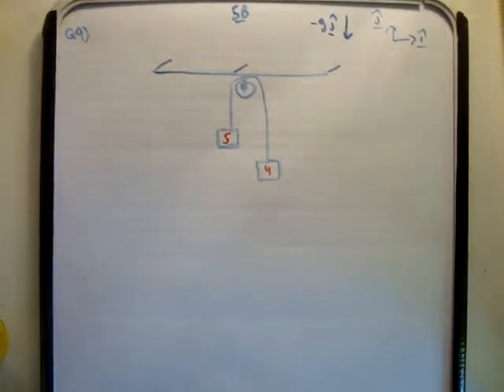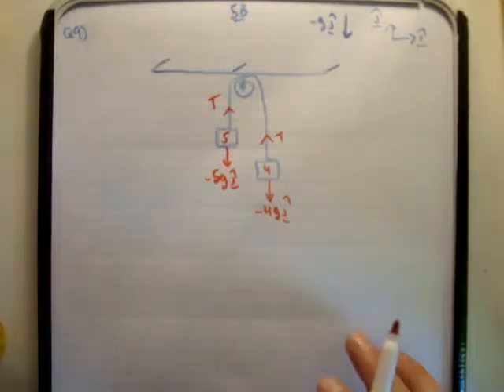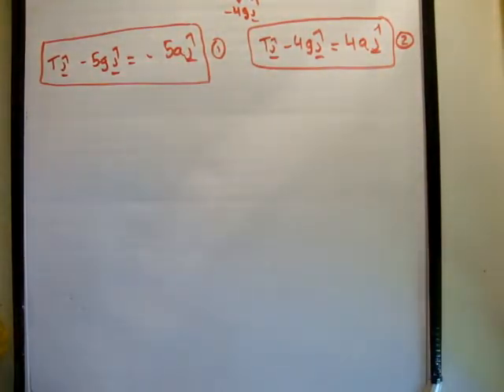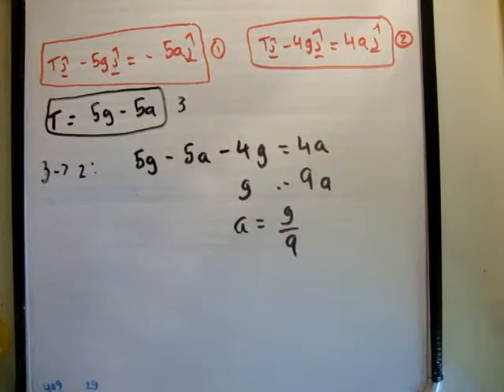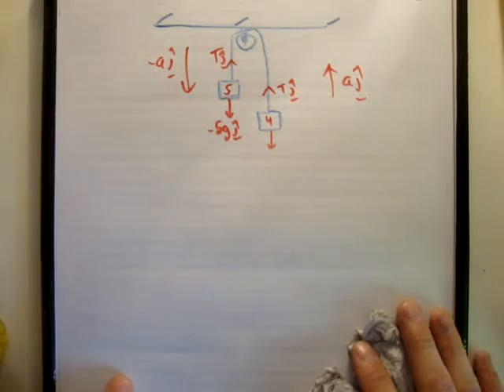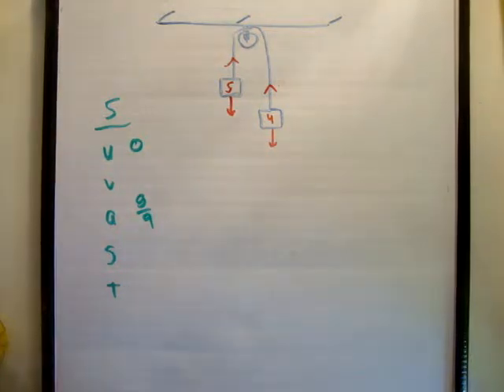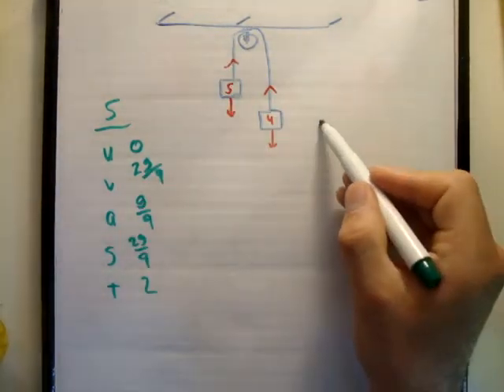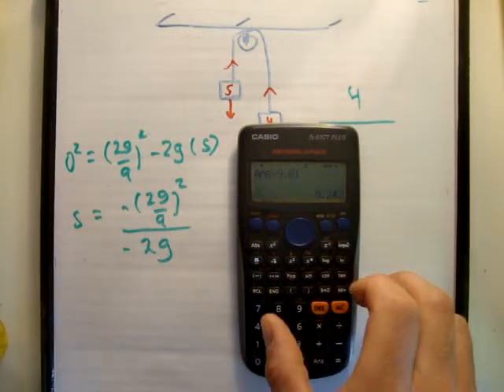Applied Maths : LC textbook solution Ex 5b q9